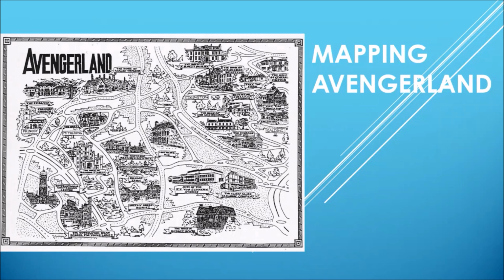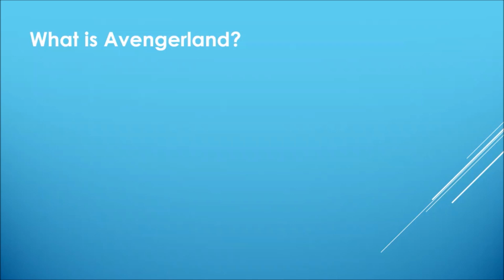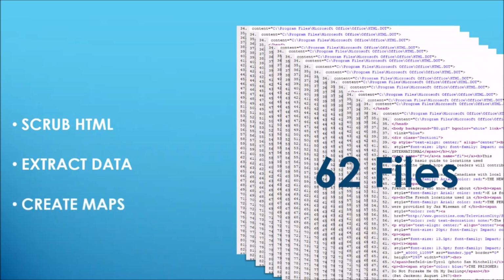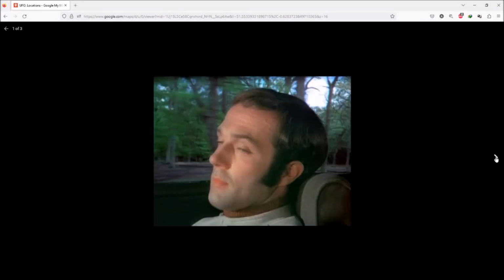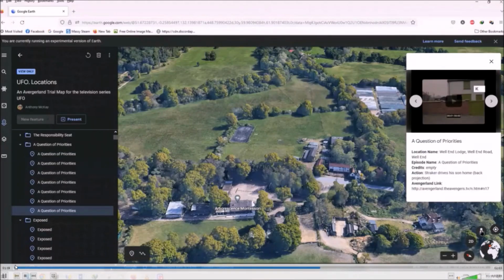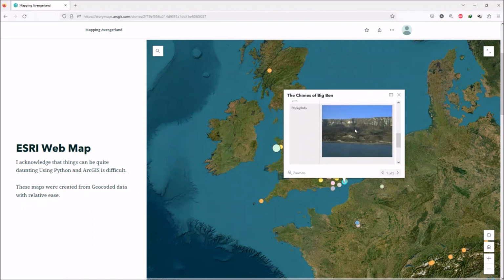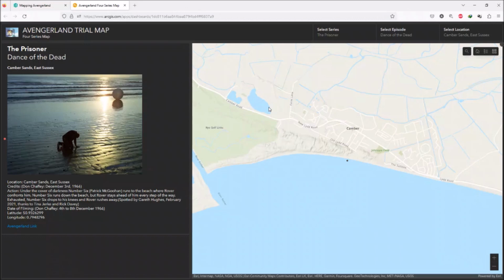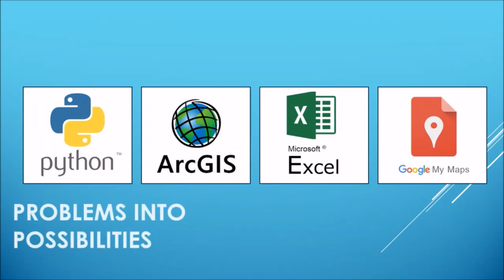Avengerland Presentation 2.0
'Mapping of Avengerland  - Problems into Possibilities'
Presentation for first year project for postgraduate GIS paper.
Exploring the possibilities of mapping a web site, which exists to collect and document spatial data, which has no on-line web mapping functionality.
Explanation of 'Avengerland' as a geospatial dataset
Describing the disadvantages of unstructured data
An overview of how the data was scrubbed and structured using Python code.
Scraping of geodata from existing datasets and marrying this to text.
Satisfaction with the improved HTML on the web site
Exploration proof of concept trials of how the data could be presented in web maps and web apps.